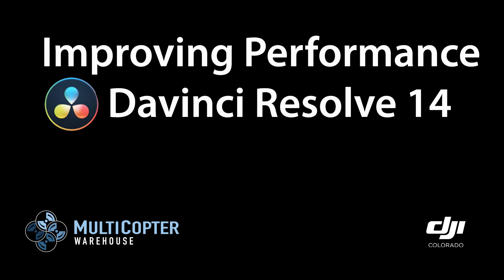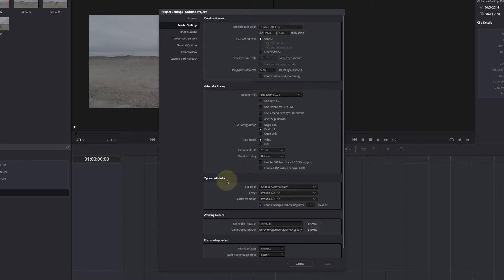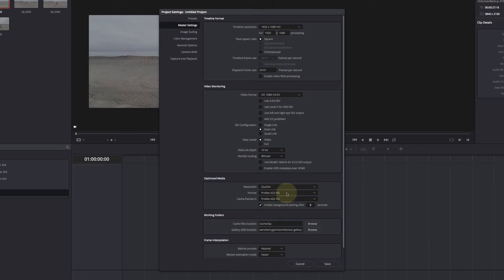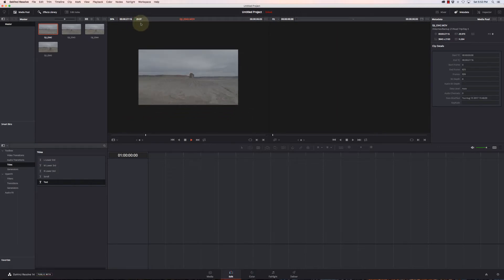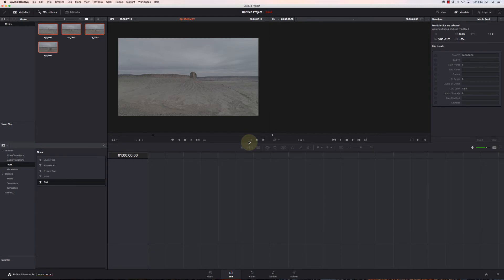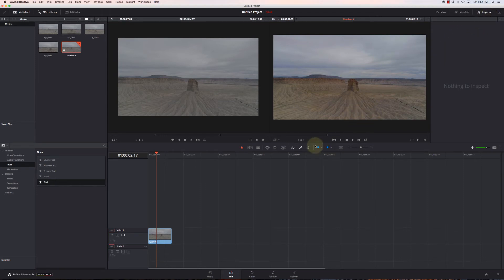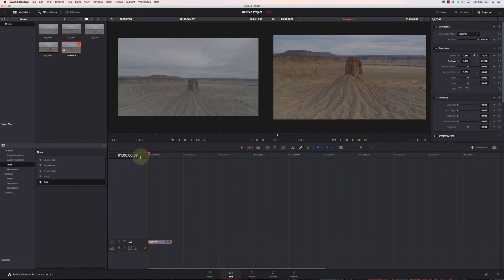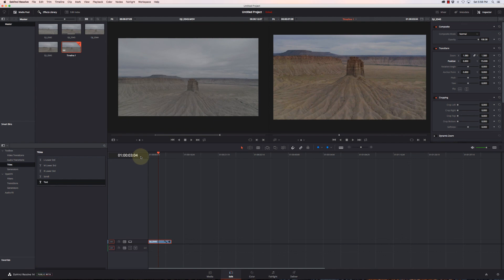Improving Performance with Davinci Resolve 14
If you are having trouble with performance issues with Davinci Resolve, this video will show you some tips on how to have a better editing experience.